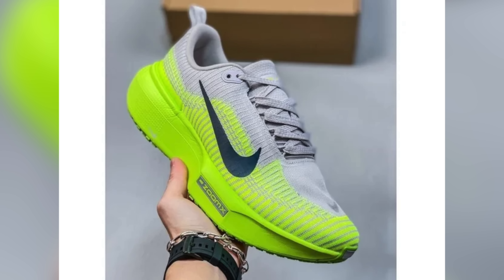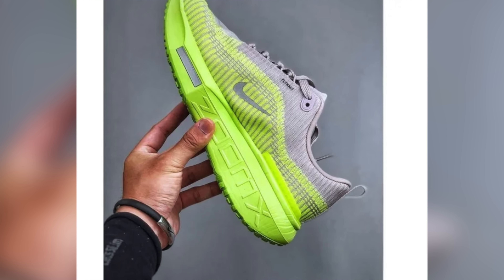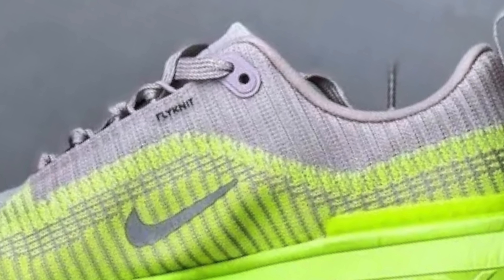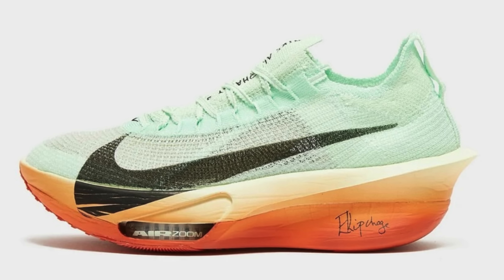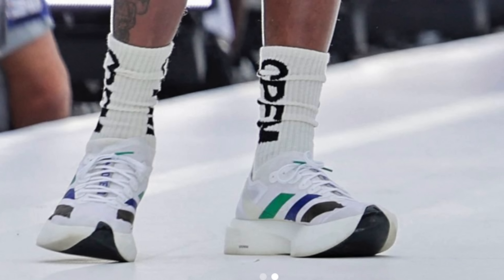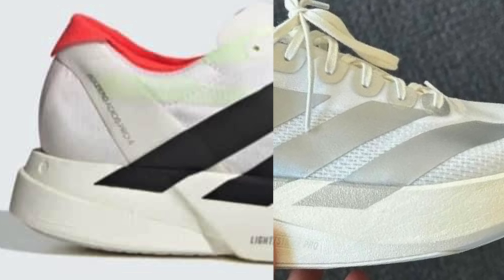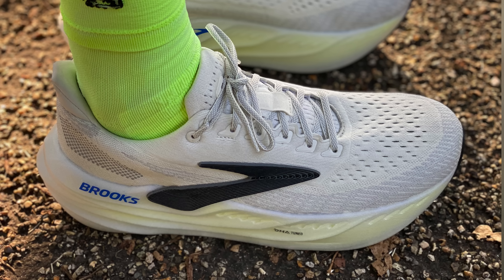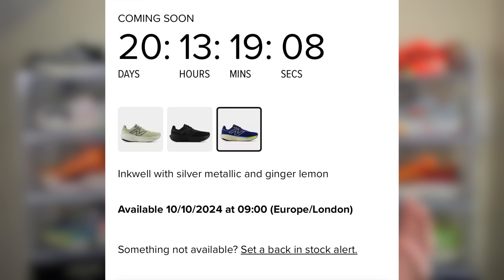ADIDAS ADIOS PRO 4 & INVINCIBLE RUN 4 - SHOE RELEASES - SEPTEMBER 2024 | RUNNING NEWS EP 92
As always, interesting developments in the world of running!

NIKE have an INVINCIBLE RUN 4 in the pipeline, though its might be known as the VOMERO PLUS?!

There is a new ALPHAFLY 3 colourway and its a real winner!

We examine the ADIDAS ADIOS PRO 4 & a check of the latest running shoe releases in SEPTEMBER 2024.

0:51 INVINCIBLE RUN 4
3:29 ALPHAFLY 3 NEW COLOURWAY
4:45 RUNNING SHOES IN FASHION? ADIOS PRO 4
8:12 TOMS GUIDE BEST RUNNING SHOES HOT TAKES